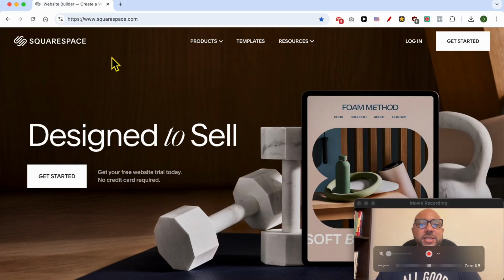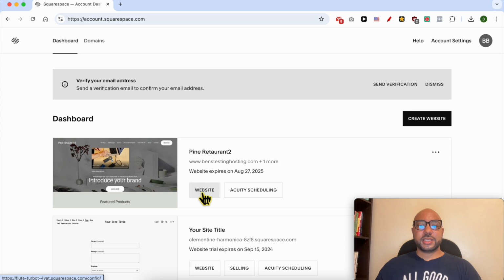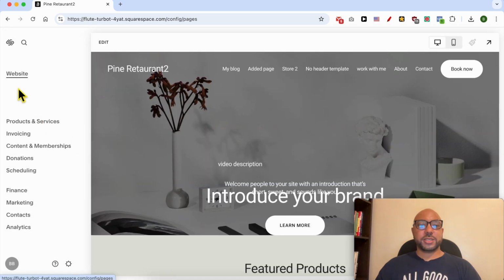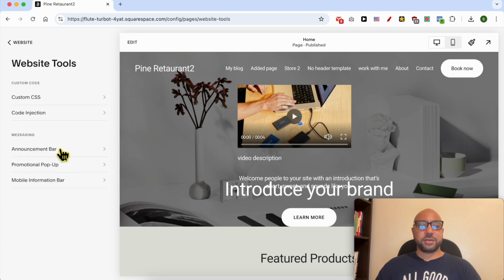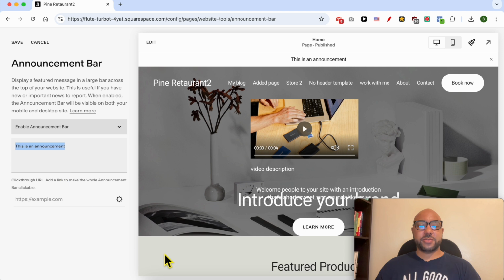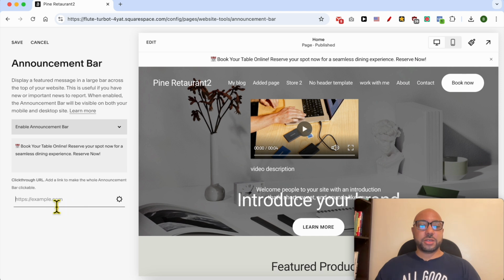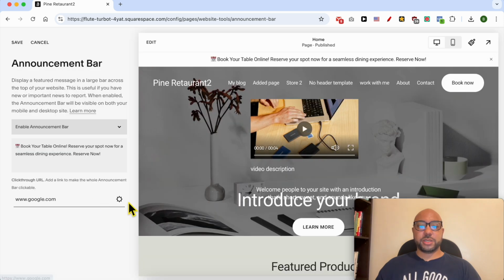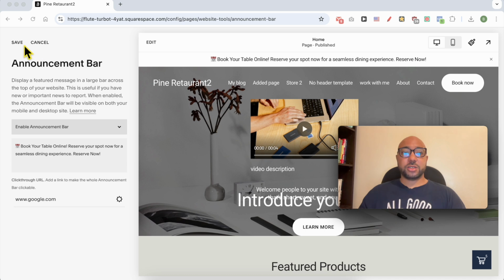How to Add an announcement bar in squarespace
Learn how to add an announcement bar in Squarespace with this easy-to-follow tutorial. In this video, I’ll walk you through the process of adding an announcement bar in Squarespace, step-by-step. Discover how to enable the announcement bar feature, customize your text, and add clickable links to your Squarespace site. Adding an announcement bar in Squarespace can enhance your site’s visibility and engagement.

How to add an announcement bar in Squarespace is a crucial skill for any Squarespace user. Follow along as I demonstrate how to set up and configure your announcement bar effectively. If you want to dive deeper into Squarespace and unlock more features, check out my free Squarespace course at the link above.